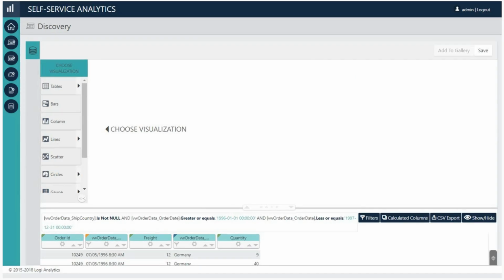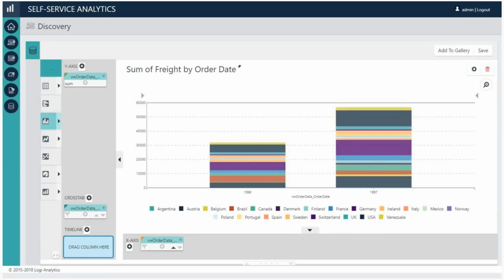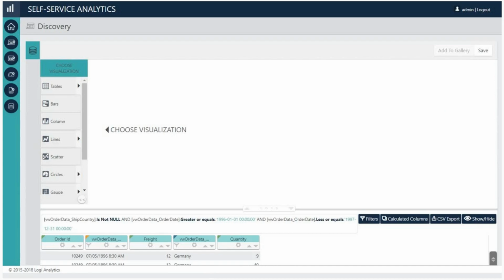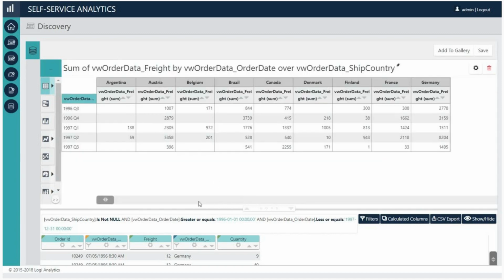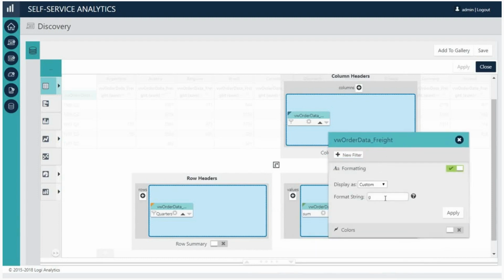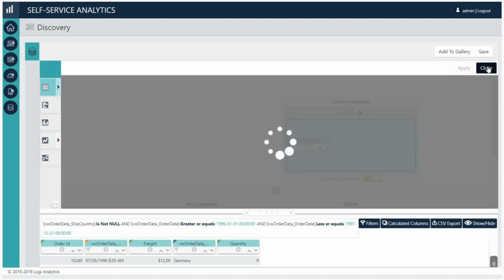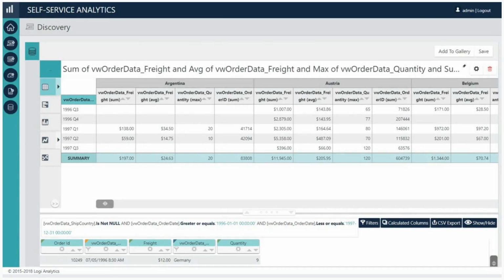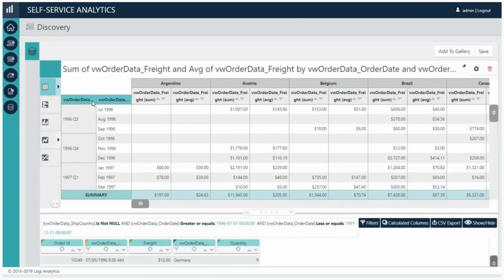Logi Thinkspace Crosstabs | Data Visualization Platform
A crosstabulation is a data visualization that displays the joint distrubution of two or more variables simultaneously. Watch this overview to get started with crosstab charts and crosstab tables (aka pivot tables) in Logi Thinkspace.